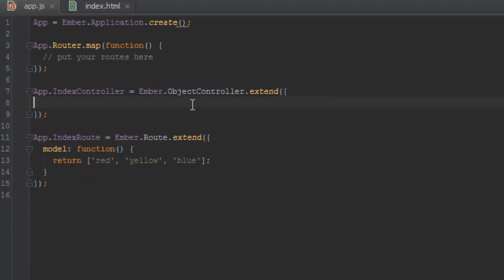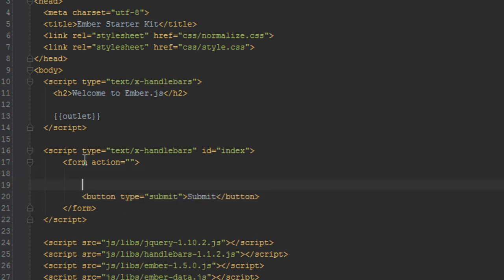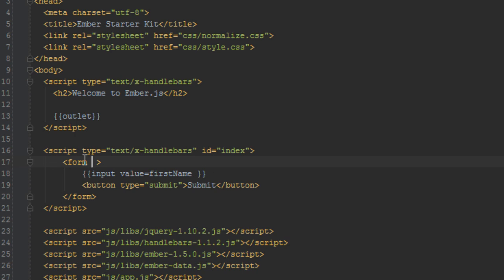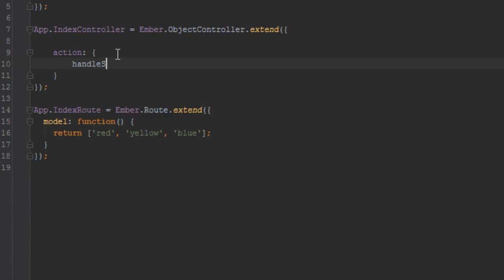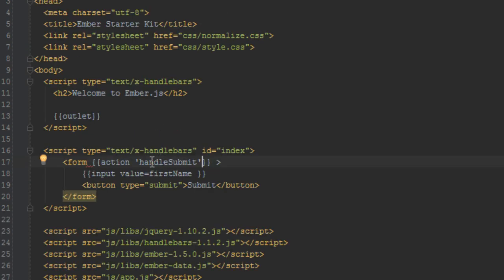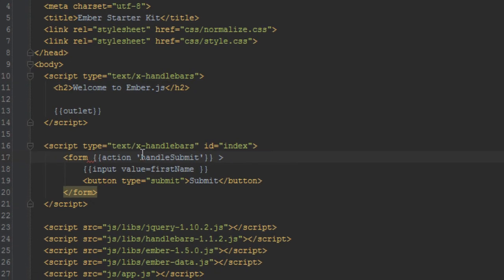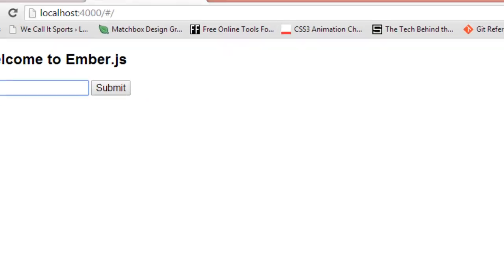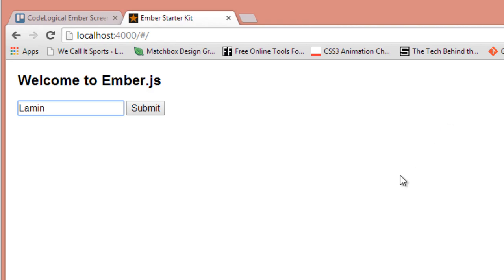Mastering Ember Js - 22 Dealing with form events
Forms are an essential part of most web application. Ember js makes dealing with forms a total breeze. Just attach a handler, specify your submit trigger type( submit or click), bind your form elements to controller properties and you're good to go.